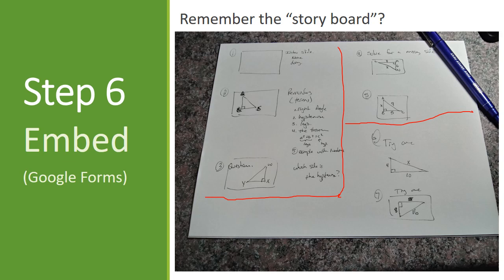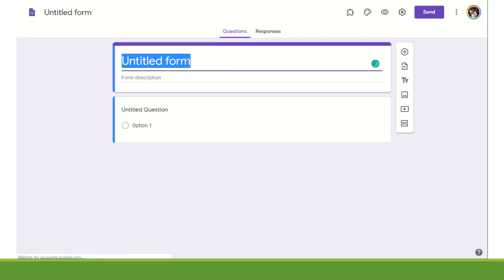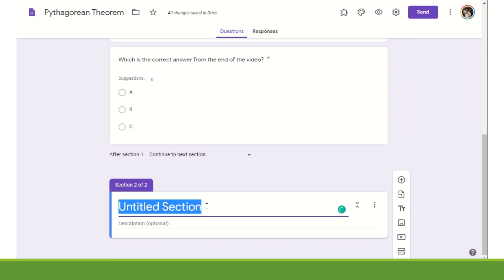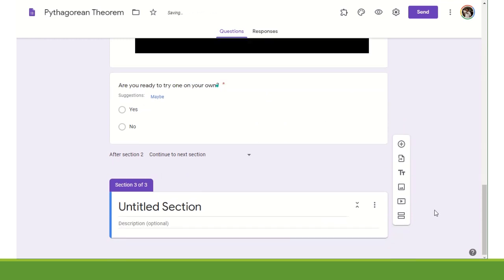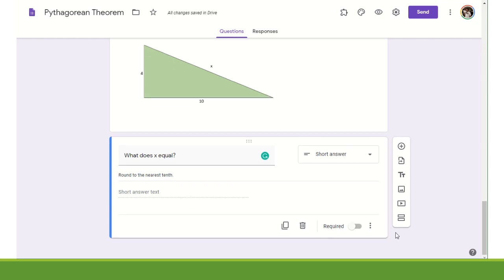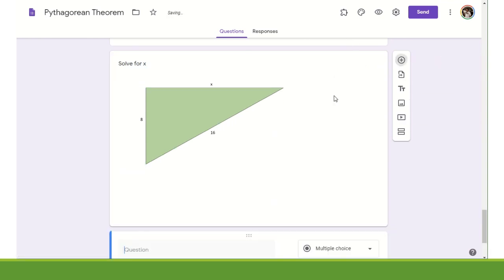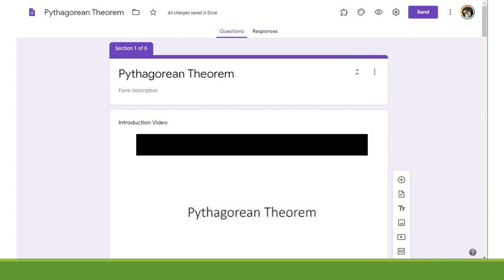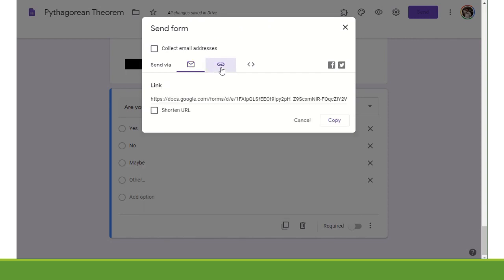Developing Online Tutorials Video 5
This is the fifth video for this particular professional development.